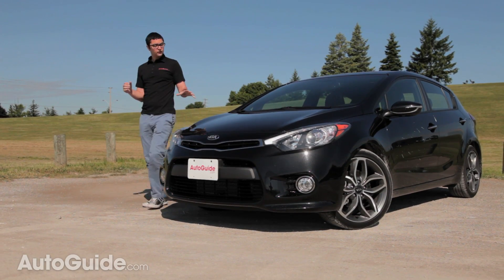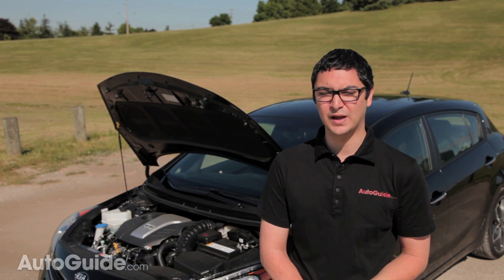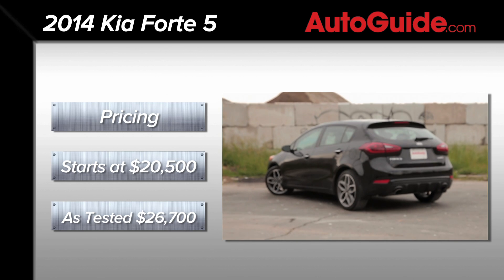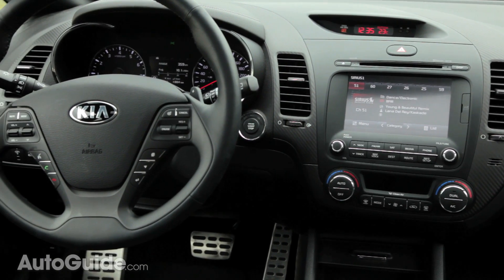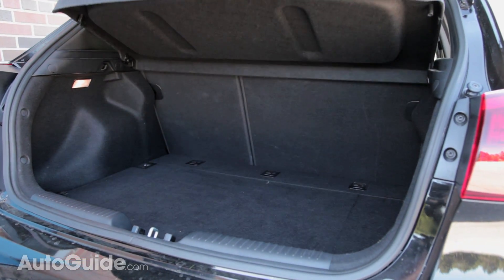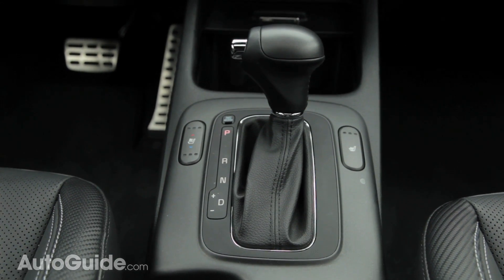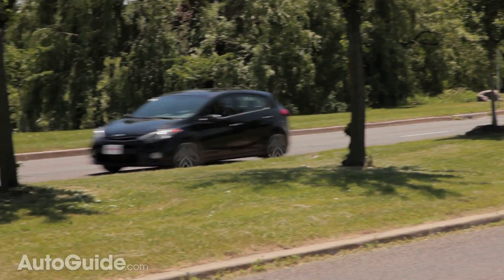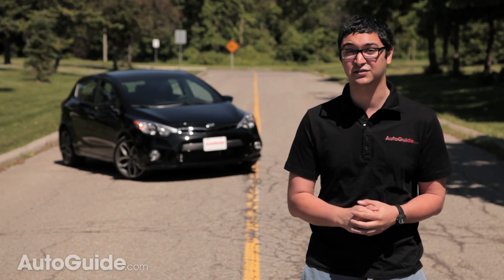2014 Kia Forte 5 Review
Hatchbacks try to meld everyone's favorite things. They're small and spacious, practical and nimble, value-packed and affordable. Kia's latest entry in the world of hatchbacks is all of that and maybe a bit more.